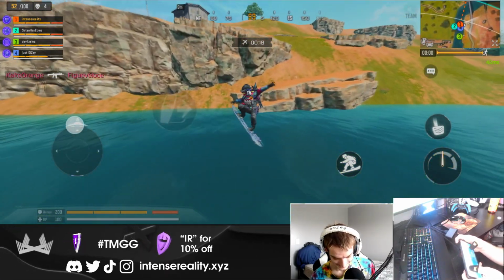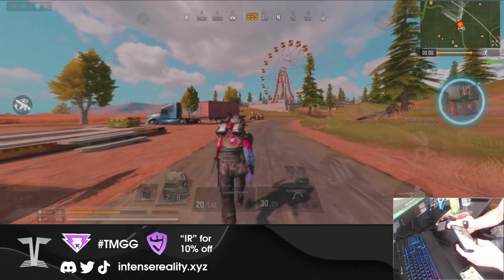2023 CODM Battle Royale Movement Guide (In Depth Tips)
I made this video. This video was made because whatever the subject of the video is interested me. Please enjoy your day :)

all my links in one!

Phone & Software:
Red Magic 7 running latest software
iPhone 11
Photoshop CS6
Audacity
Bluestacks
OBS/Streamlabs

Timestamps
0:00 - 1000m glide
0:36 - pumped super fly
1:40 - long slide/slide misdirection
3:03 - side glide
3:52 - snowboard + river
4:38 - "bunny hopping"
5:12 - water & zipline pumped tricks